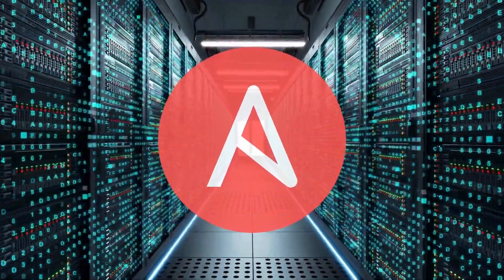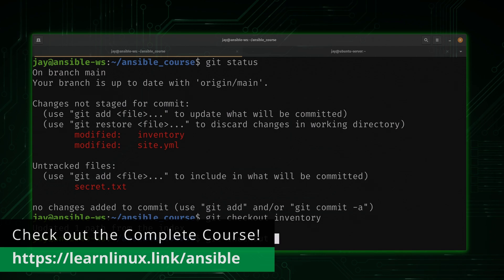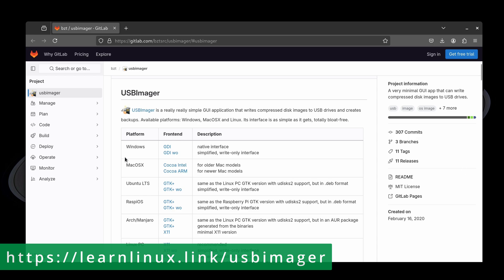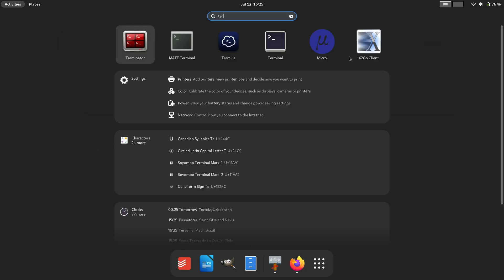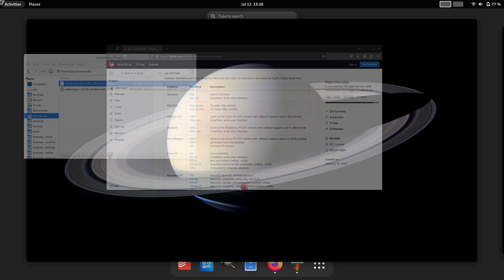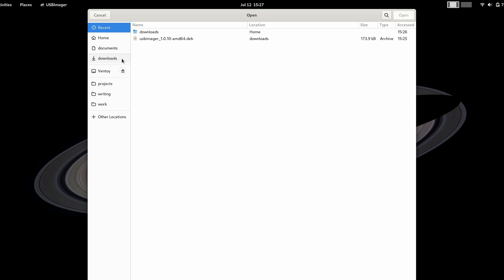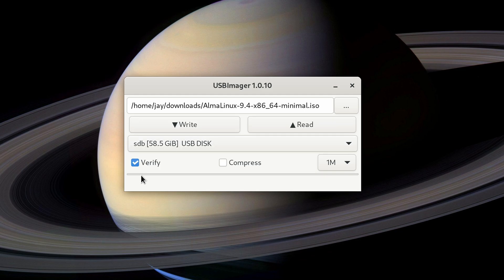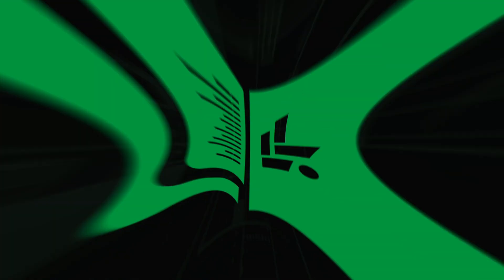How To Prepare Bootable USB For Linux: Beginner's Tutorial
Want to try out a Linux distribution? How do you go through the installation process, and what exactly should you do with an ISO image? In this video, Jay walks through the process of setting up installation media for Linux using usbimager, a cross-platform tool.